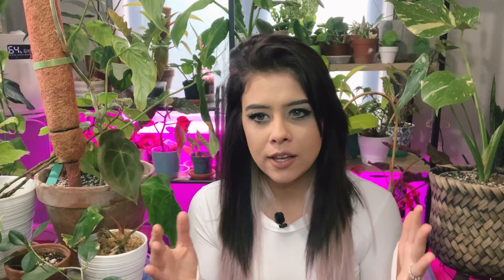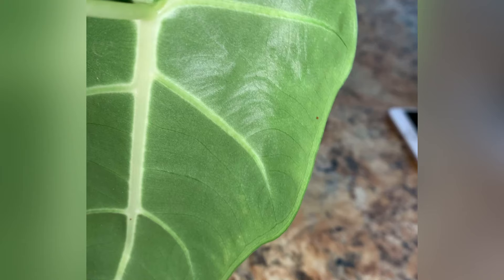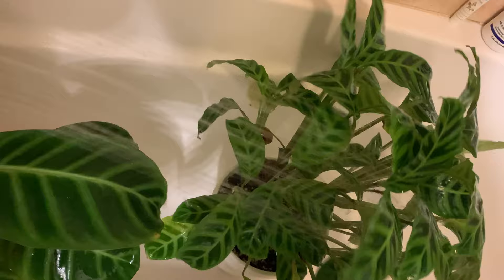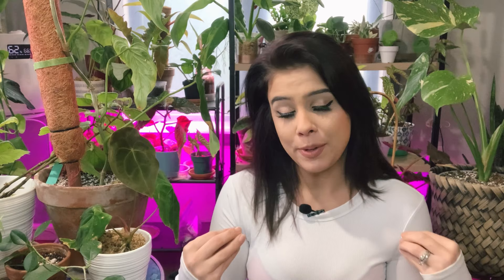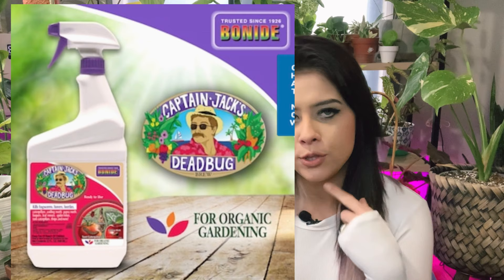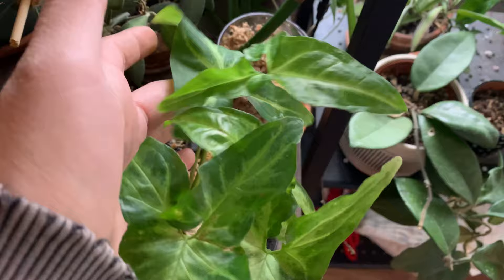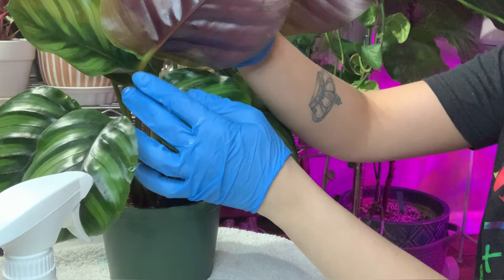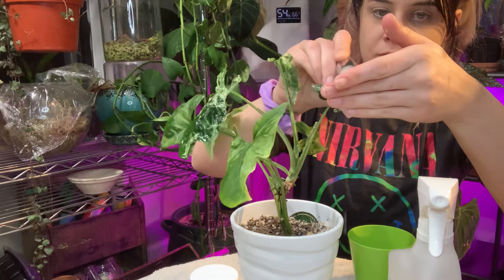Abolish Spider-mites! | The winter plant STRUGGLE! | Plant pest treatment that actually works!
I want to note that I got this idea originally from Rachel at @heartshapedleaves last year! She’s a genius 🙏💃 It works but it’s a pain if you have a large collection and many plants are infected. Enjoy !
•Growlights-
Bozily Grow Lights, Full spectrum, LED sunlight bulbs!

•Music
-artist:Jeff kaale
-track:pixles
-track:blue window
-track:sour soup
-artist: not the king
-track:point blank
-track:faded